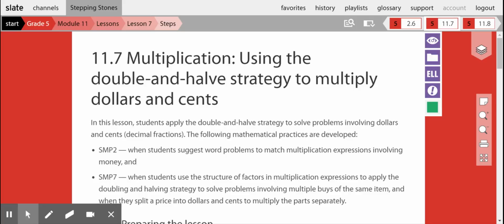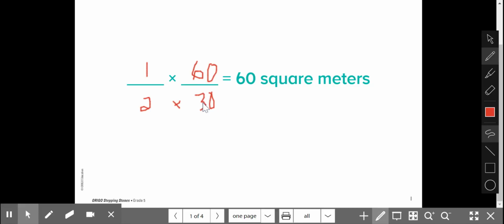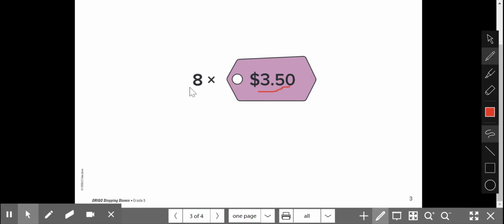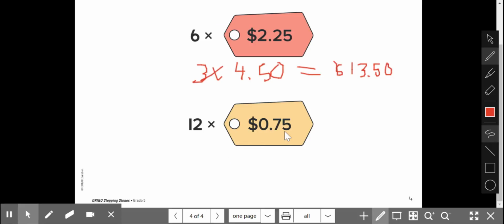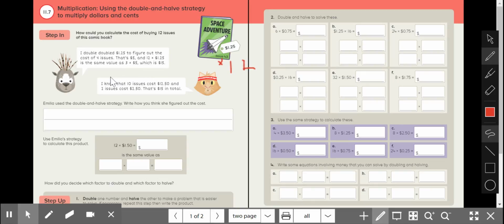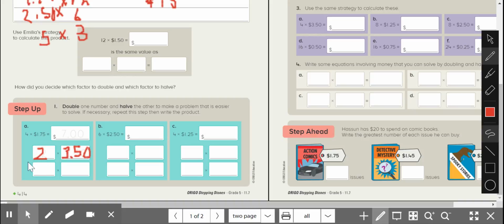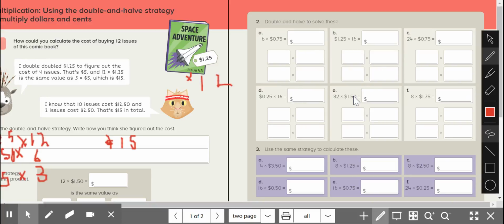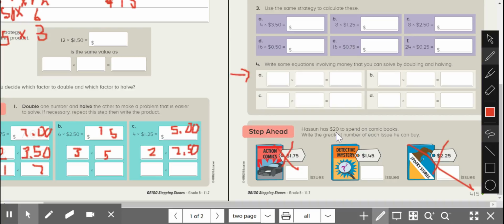11.7 Lesson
Lesson 11.7